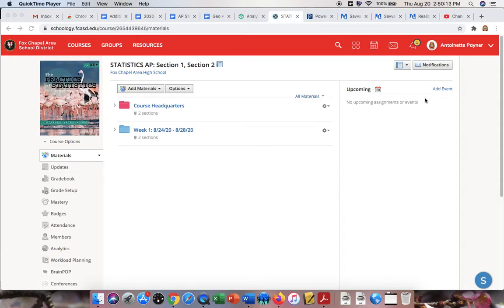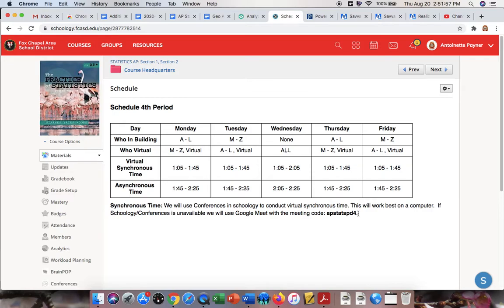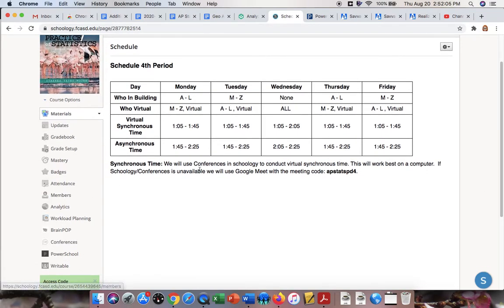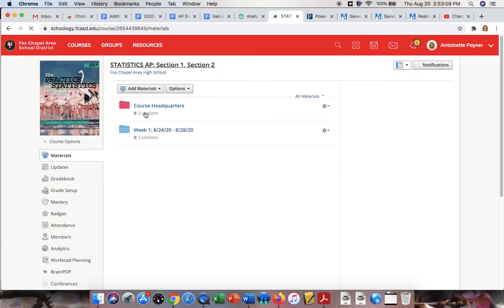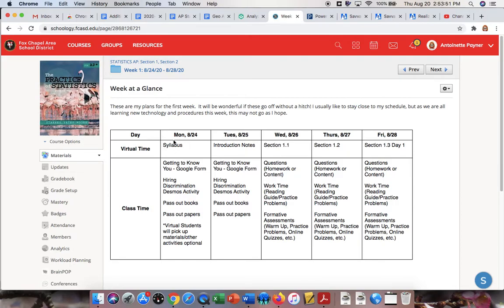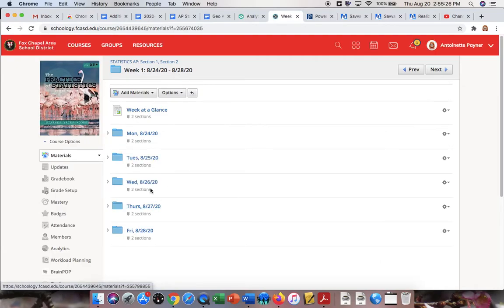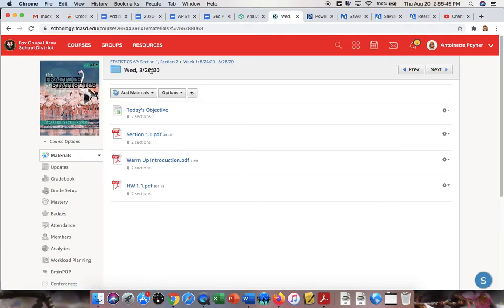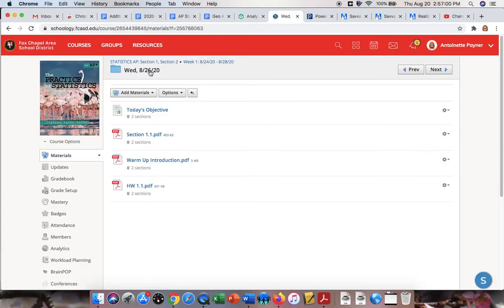Schoology Overview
AP Statistics